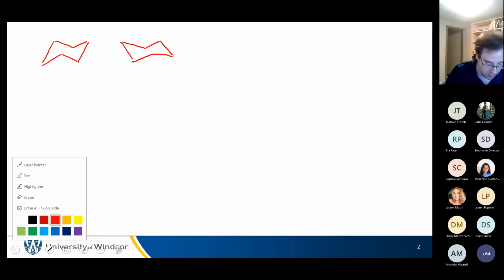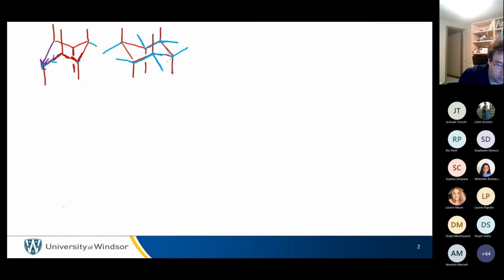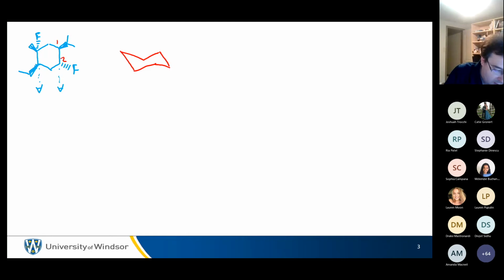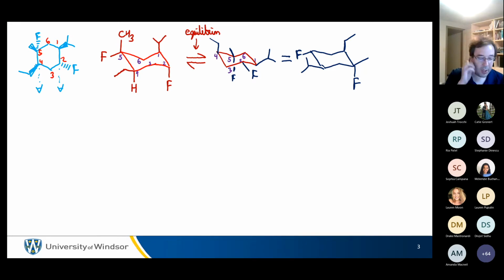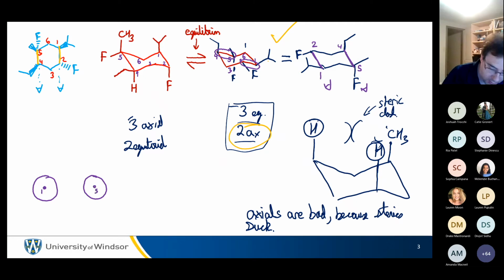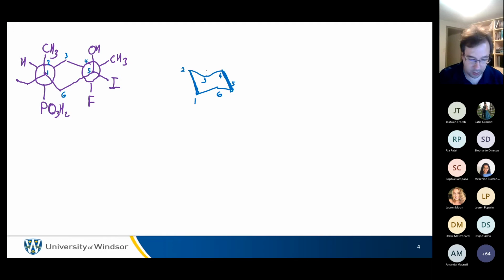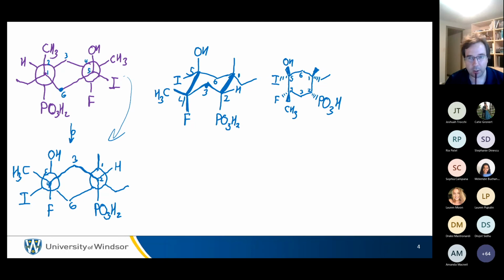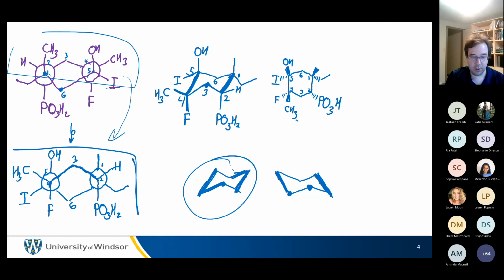2021 10 06 More rings Newmans and interconverting